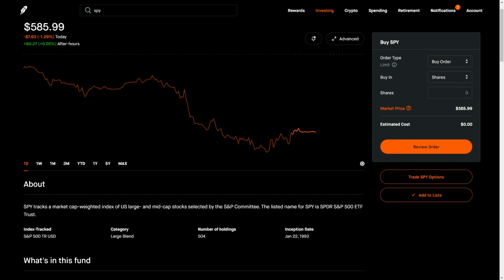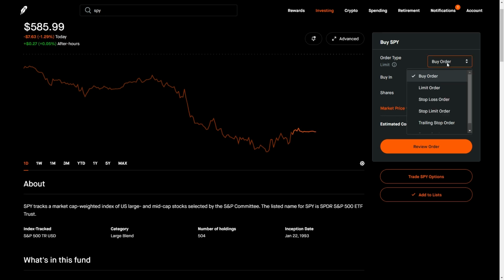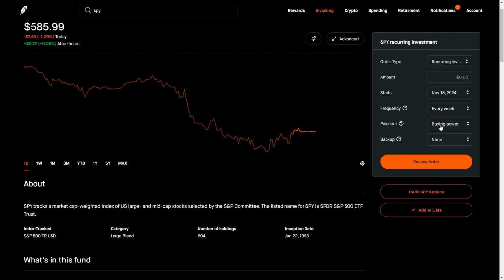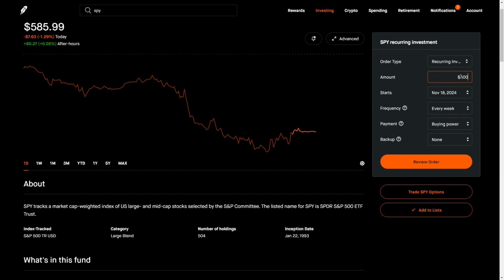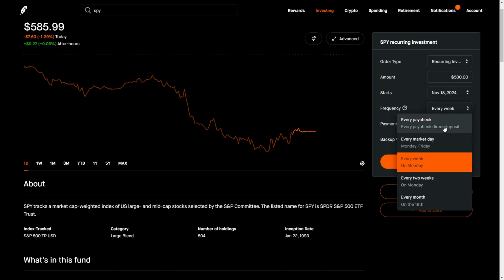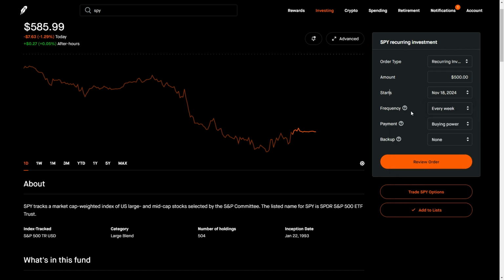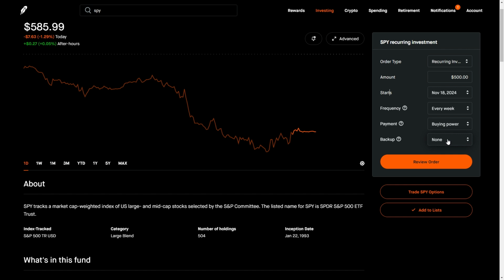HOW TO SET UP RECURRING INVESTMENTS ON ROBINHOOD | STEP-BY-STEP GUIDE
In this video, we'll show you how to easily set up recurring investments on Robinhood to automate your investing and build wealth over time. Whether you're new to investing or looking to simplify your strategy, recurring investments are a great way to consistently contribute to your portfolio.

What You'll Learn:

How to create a recurring investment plan on Robinhood
Setting the frequency of your investment (daily, weekly, bi-weekly, or monthly)
Choosing the stocks or ETFs you want to invest in automatically
Managing and editing your recurring investment preferences
By setting up recurring investments, you can take advantage of dollar-cost averaging, which helps reduce the impact of market volatility over the long term. It’s a powerful tool to stay on track with your financial goals without having to worry about timing the market.